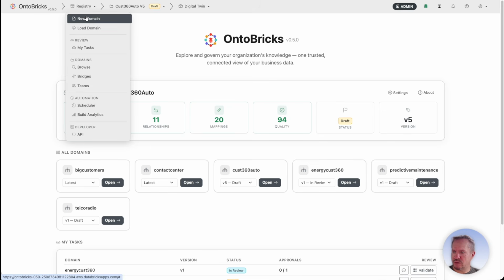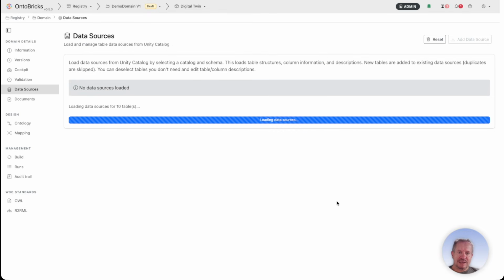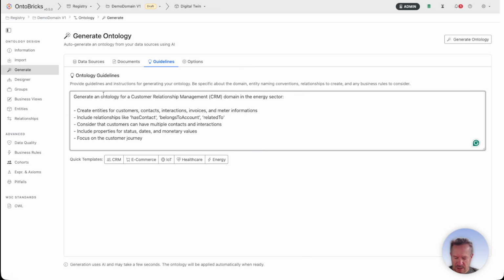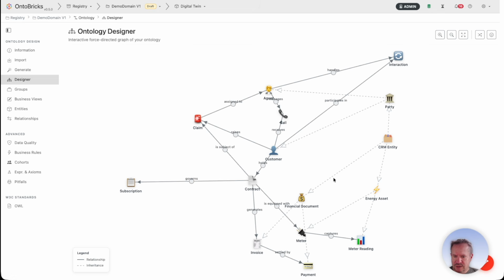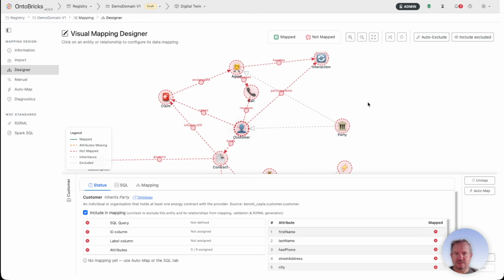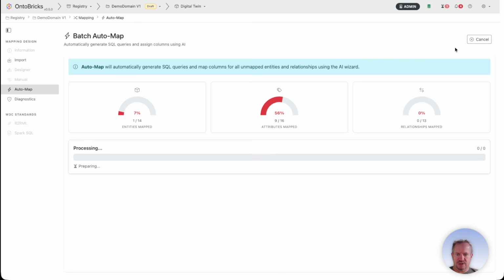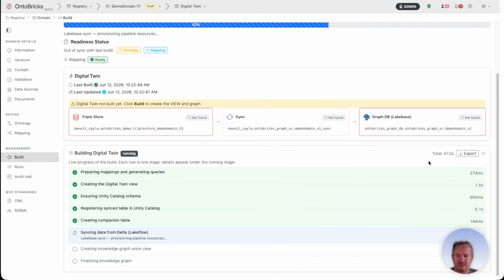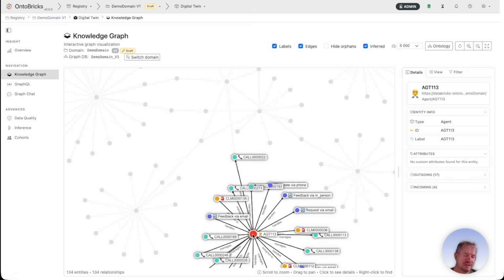Creating a Knowledge Graph from scratch in 10 minutes with OntoBricks 0.5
In this short video, you will learn how to build a fully operational Digital Twin from scratch in just 10 minutes. Discover how to unlock the value of your Databricks Unity Catalog tables and accelerate development using the power of OntoBricks Agents—turning your data into actionable, scalable intelligence in minutes.